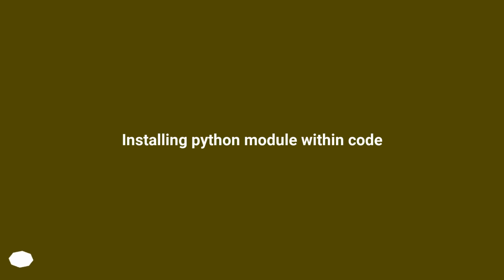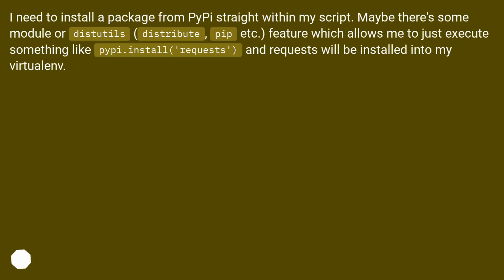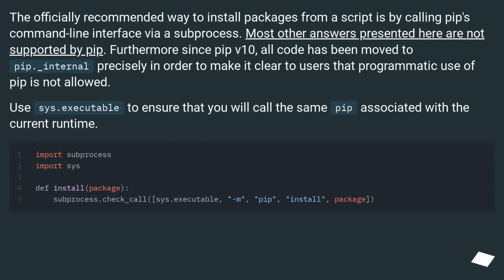Installing python module within code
Chapters
00:00 Question
00:32 Accepted answer (Score 522)
01:11 Answer 2 (Score 427)
01:27 Answer 3 (Score 86)
02:07 Answer 4 (Score 37)
02:20 Thank you